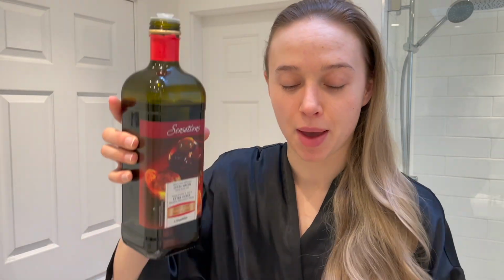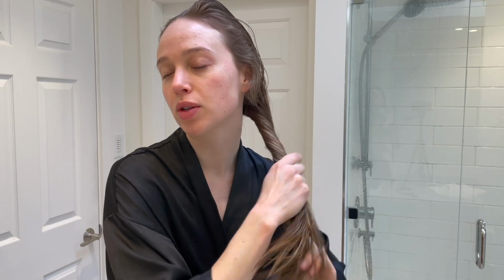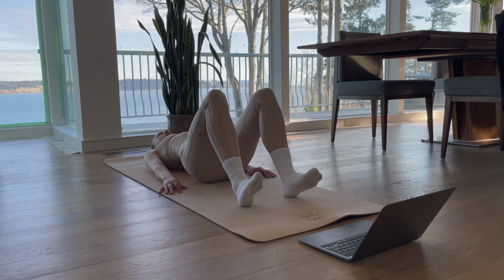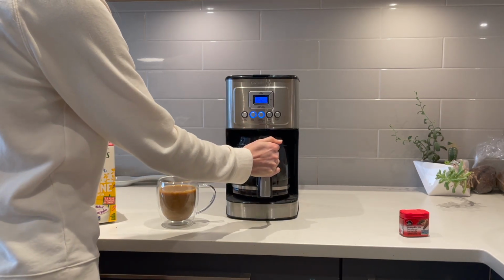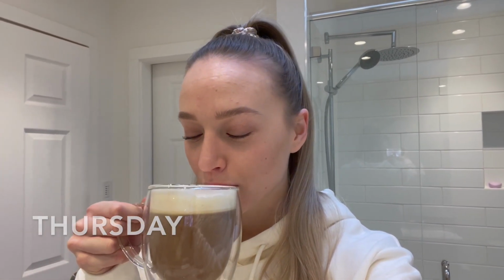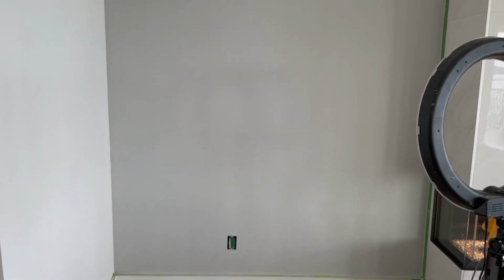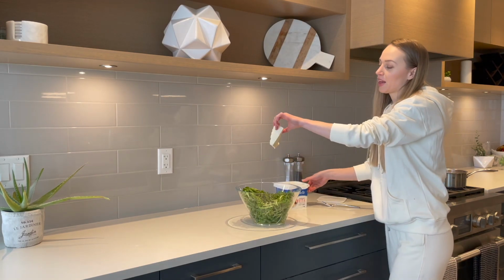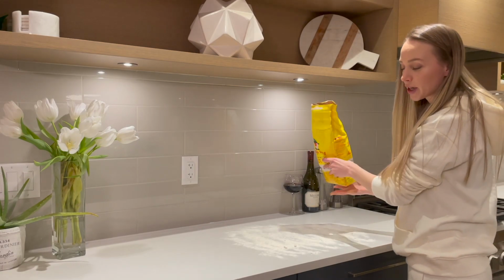Weekly Vlog | House Updates, Making Cookies, It Snowed, Arugula Salad Recipe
This weeks Vlog has some house renovation updates, I show you my favourite arugula salad recipe, we go out for breakfast, it snows, and I make some Valentines day cookies!
Grab a tea or coffee (or wine!) and enjoy!

Love,
Stephanie